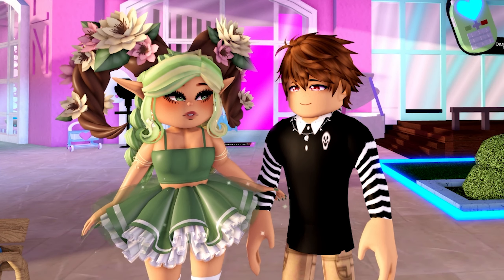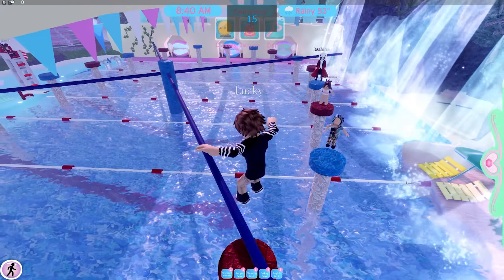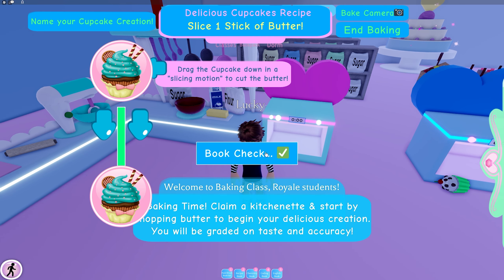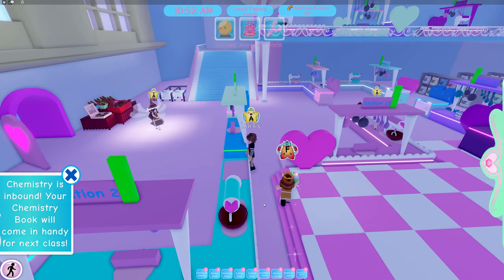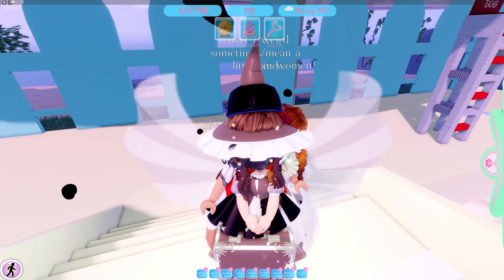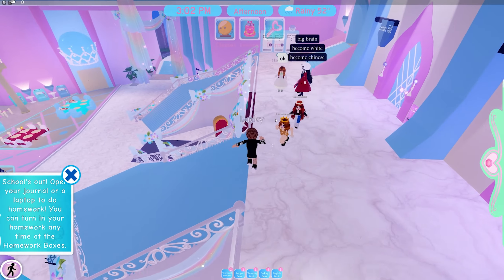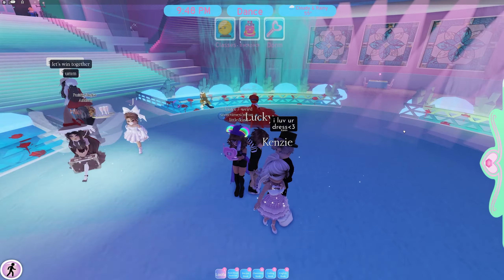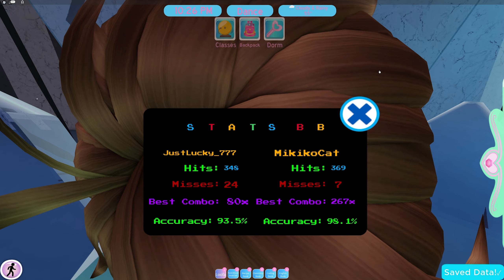It Was His First Day At Royale High, Do You Think He'll Pass His Classes?!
Today Harley got to experience his first day at Royale High! He's never played this game before but I took him to school and had him try out all the classes and then we went to the Dance! Hope you enjoy!